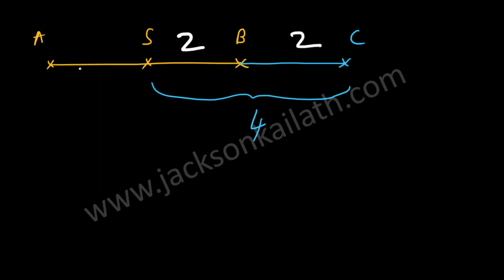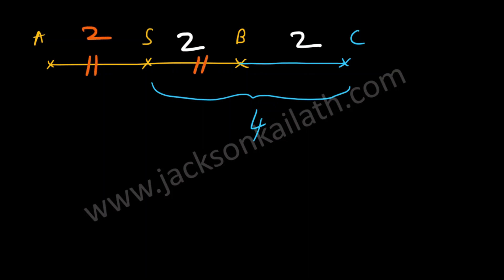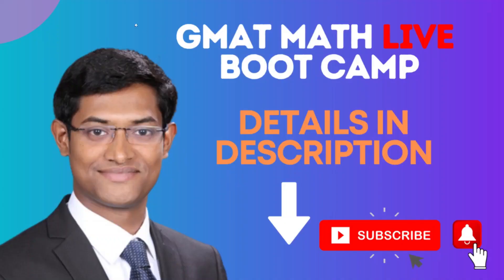Q31 GMAT Official Guide 2022 Problem Solving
To buy GMAT official Guide 2022
(You will find the same Questions in previous versions of GMAT Official Guide also)